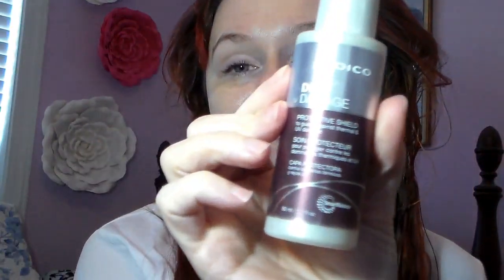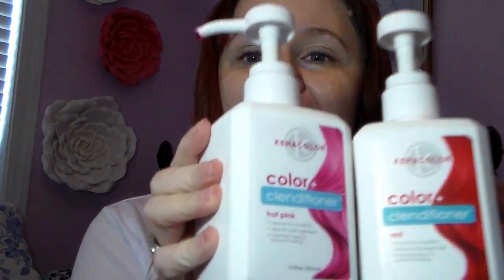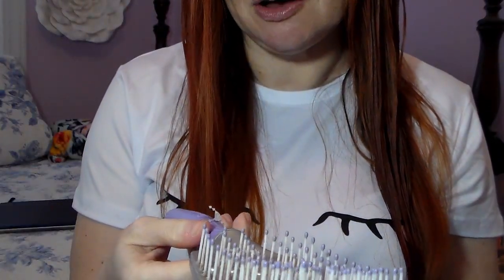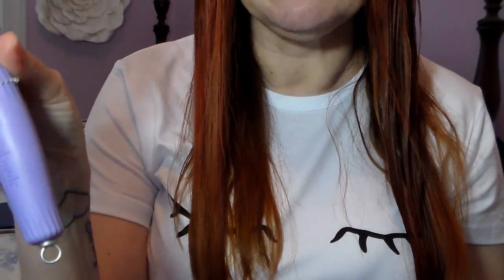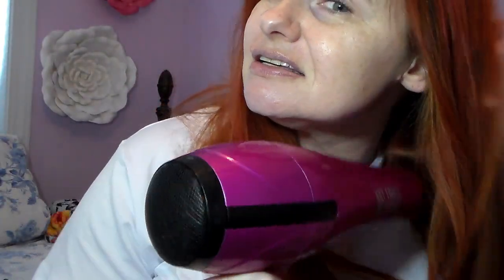How I keep my hair red!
During this time, when we can't get to our stylists, I show you how I keep my hair red! My hair grows like a weed, so this has been a great combo until I can see my hairstylist!

And remember stay AWAY from the box dye now. It might seem a quick touch up, but that will lead to a hefty cost for color correction. Trust me, I've been there!

Also make sure to follow my hairstylist, Emma, on Instagram @beautybyemmagray She is amazing!